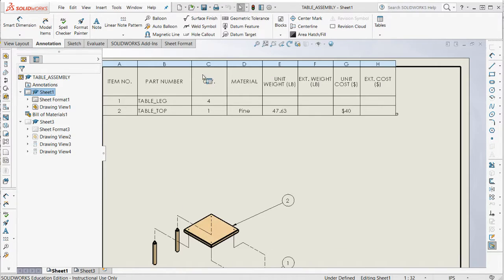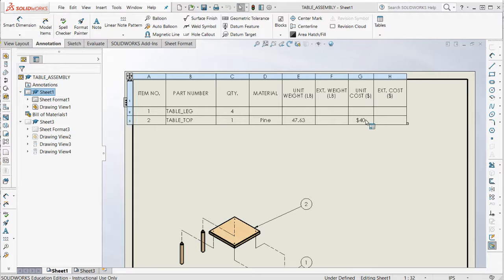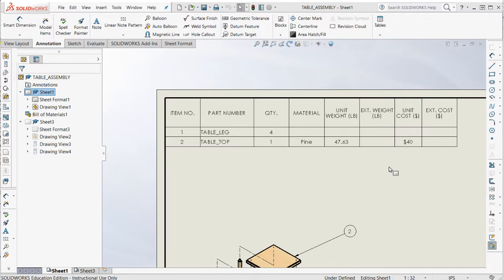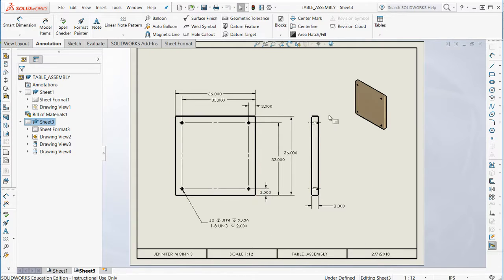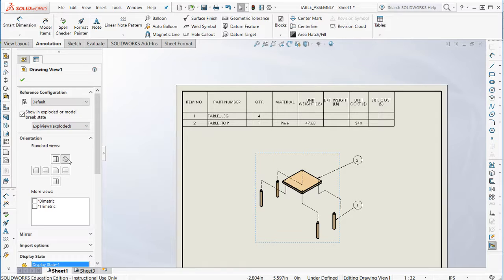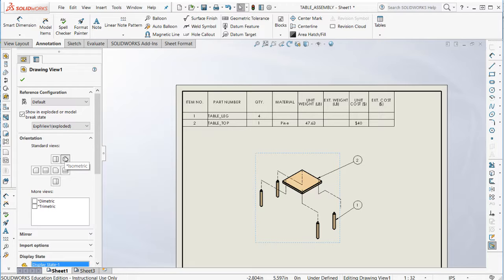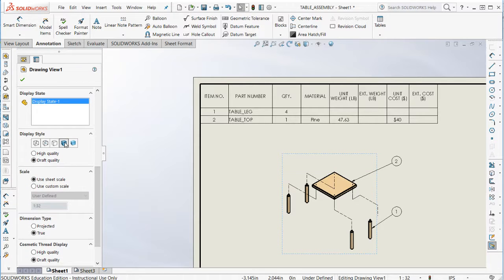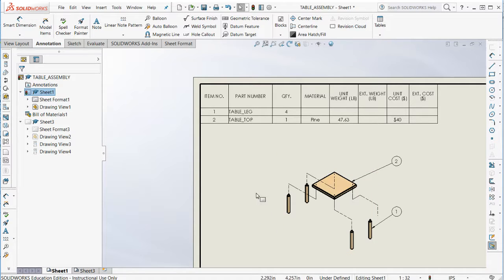BOM 1 Intro